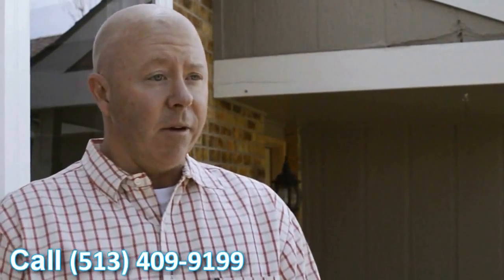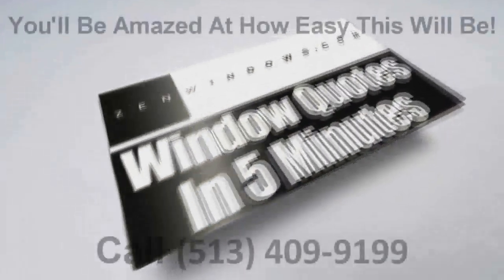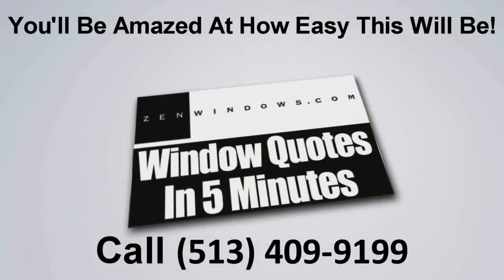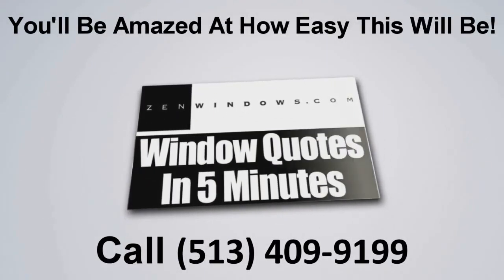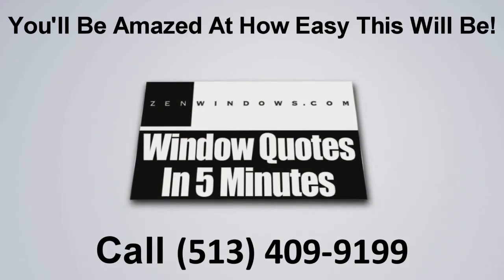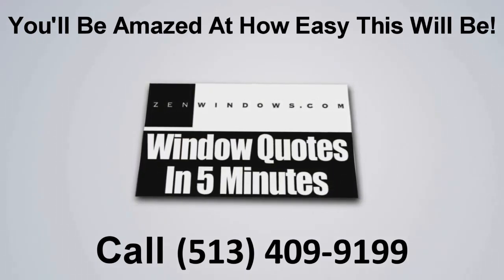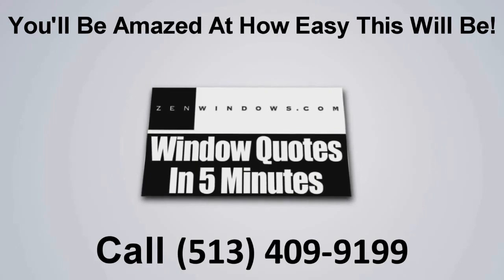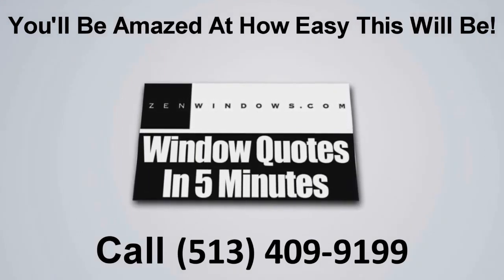New Windows Blue Ash OH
Customer-Driven Design

Personal Attention

Ohio
•Cincinnati, OH
•Middletown, OH
•Monroe, OH
•Hamilton, OH
•Mason, OH
•Fairfield, OH
•Sharonville, OH
•Wilmington, OH
•Lebanon, OH
•Loveland, OH
•Blue Ash, OH
•Kenwood, OH
•Milford, OH
•Batavia, OH

Kentucky
•Covington, KY
•Fort Thomas, KY
•Alexandria, KY
•Independence, KY
•Florence, KY
•Walton, KY
•Crittenden, KY
•Dry Ridge, KY
•Falmouth, KY
•Owenton, KY
•Newport, KY
•Williamstown, KY

Indiana
•Batesville, IN
•Bright, IN
•Lawrenceburg, IN